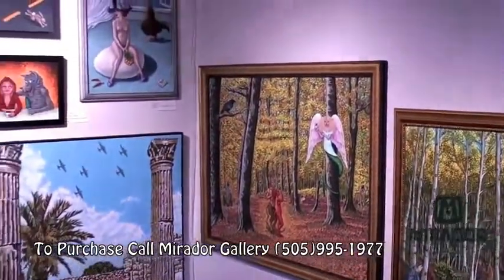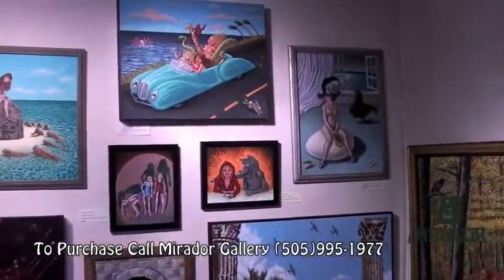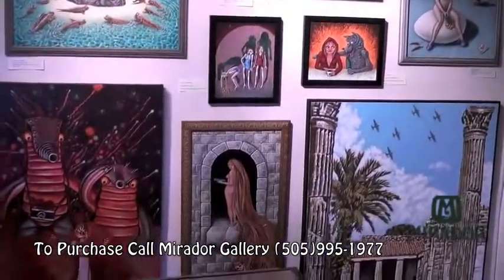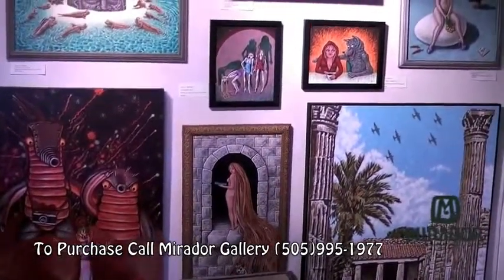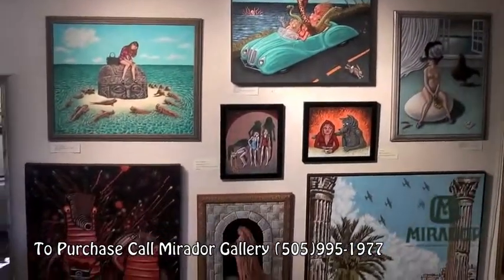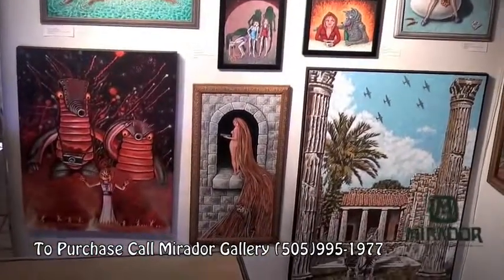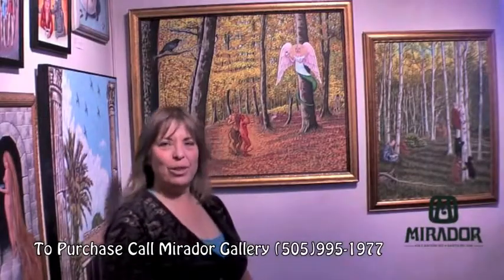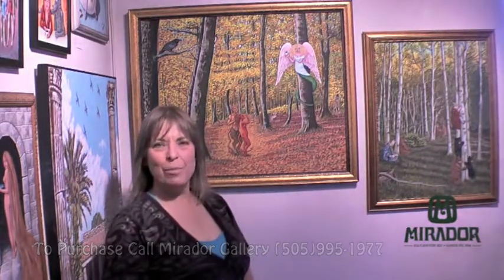Art Tour with Contemporary Painter, Holly Wood at Mirador Gallery in Santa Fe 1/7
to see more videos of Contemporary Painter Holly Wood at Mirador Gallery in Santa Fe.
Mention This Video For Exclusive Discounts.

My work is a kind of narrative about the universe as I experience it. It is cartoon-influenced, yet painterly. The most obvious stylistic influences are the scenes of everyday life seen in Medieval manuscripts and early Renaissance art, with dashes of Latin american Fantastic Realism, Surrealism and Underground Comix. I have a conviction of the kinship of all things without an anthrocentric prejudice.

I believe that my work belongs to a certain genre of satire and commentary on the Human Condition with such artists as Hogarth, Daumier, Goya and Grosz. I'm inspired by things I've experienced first-hand, current and historical events, and my own dreams.

As a Mexican friend said to me, "When you see what humans do, you have to laugh, or you would be crying all the time".

Salud, dinero y amor- Holly Wood